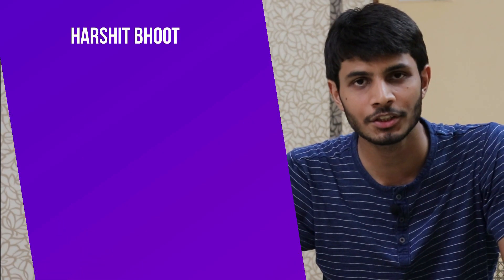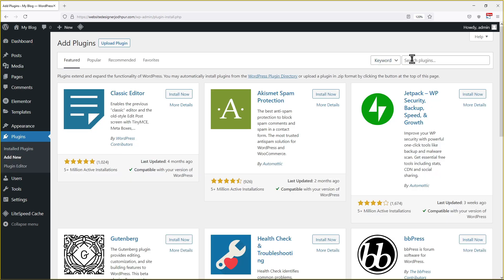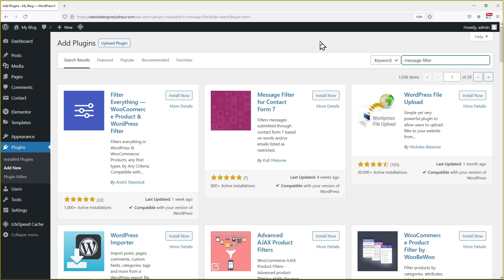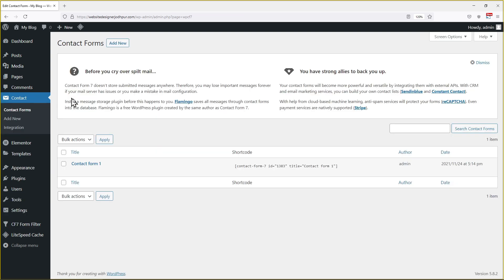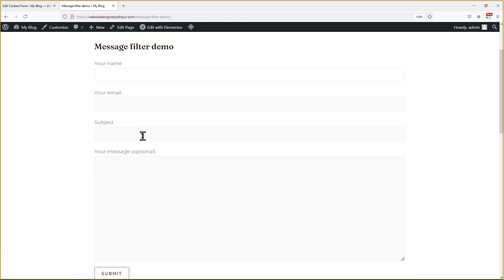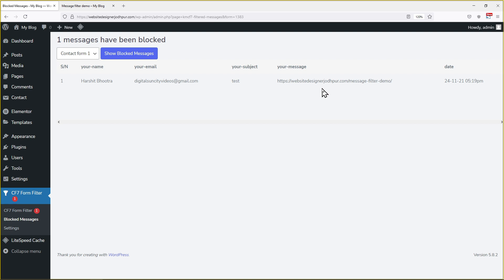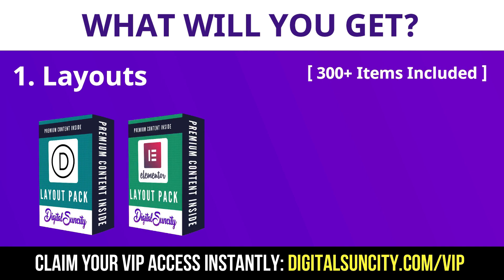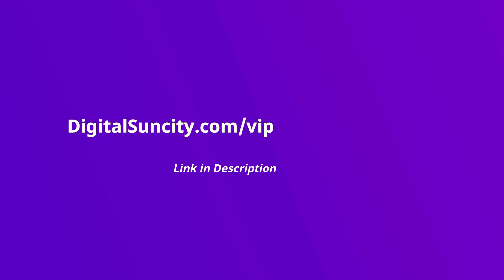How To Set Up Message Filter For Contact Form 7 In WordPress | WordPress Tutorial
Do you want to set up a message filter for contact form 7 in WordPress?🤔

►You’ll learn how to set up a message filter for Contact Form 7 in WordPress. This is a useful tool for managing your website's contact form 7😍submissions and ensuring that you only receive relevant and important messages.

►With this filter, you can easily block spam or unwanted messages, as well as sort and categorize your contacts for easy organization🥰. So, whether you're a website owner or a blogger, this tutorial is for you!